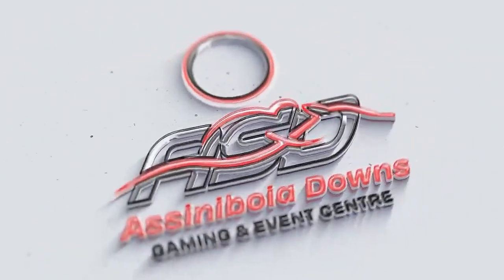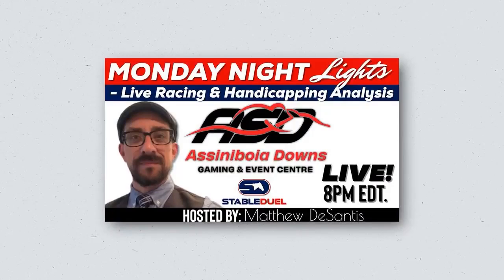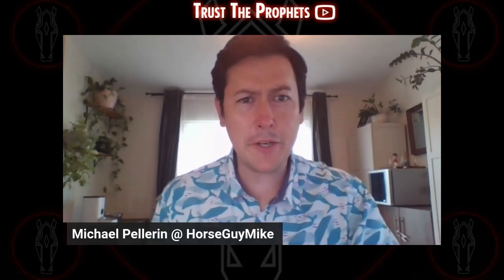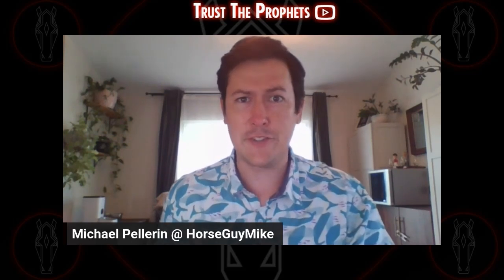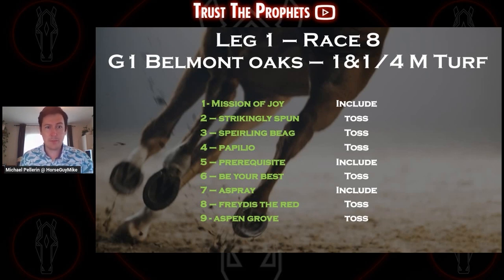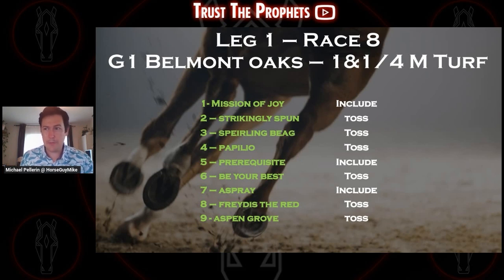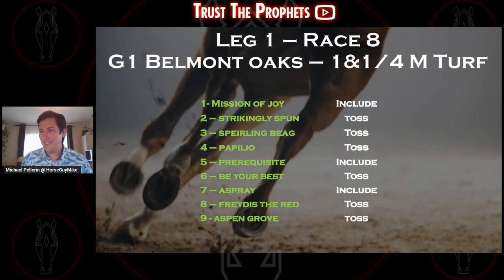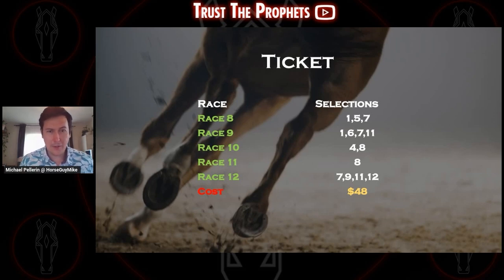Pick 5 Players Show - Belmont Park 7/8/23 Ep2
Horse Guy Mike provides his Pick 5 strategy for Belmont Park 7/8/23!